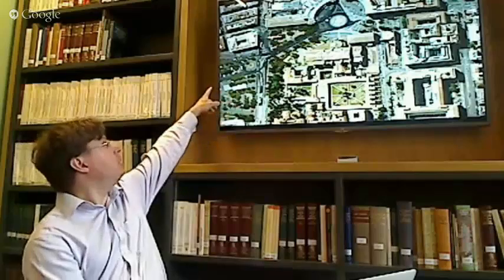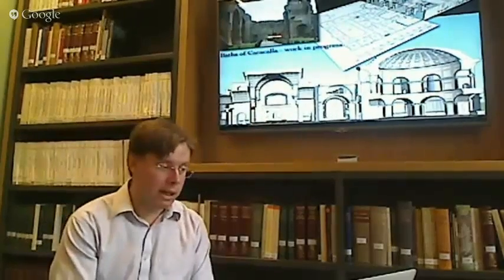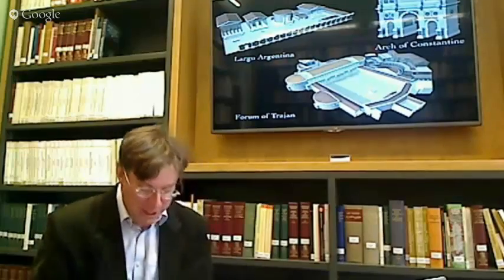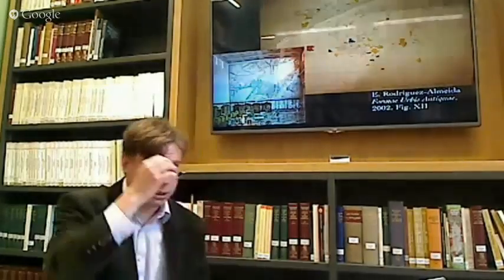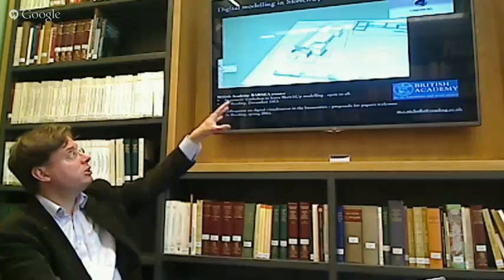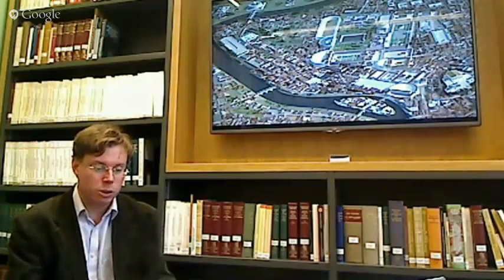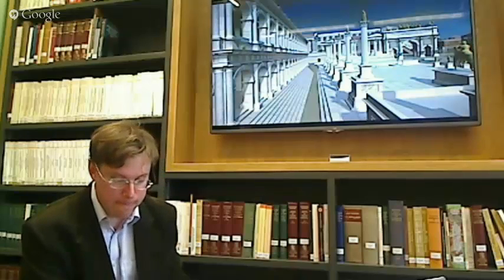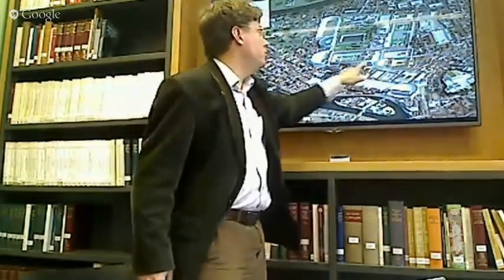Virtual Rome: a digital reconstruction of the ancient city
Streamed live on May 26, 2015 [edited as a fire alarm interrupted the seminar]
Event: Digital History seminar
Presenter: Matthew Nicholls (Reading)
Title: Virtual Rome: a digital reconstruction of the ancient city
Time: 5:15 PM (GMT)
Venue: John S Cohen Room 203, 2nd floor, IHR, North block, Senate House or live online via the Digital History Seminar blog.

Abstract:

Dr Matthew Nicholls of the Department of Classics at the University of Reading has made a detailed digital reconstruction of the city of Rome as it appeared c.AD315. In this talk he will introduce the model and discuss some of the tools and methodology involved in its creation, including questions about date, level of detail, and conjecture. He will then talk about the paedagogical uses of digital modelling and the digital Rome model's potential as a research tool: current work includes investigation of illumination at specific times of day and year, and sightlines within the ancient city to, from, and between major monuments.

Profile:

Matthew Nicholls read Literae Humaniores at St John’s College, Oxford and was a Junior Research Fellow at the Queen’s College, before taking up a lectureship in Classics at Reading where his work includes running an MA in the City of Rome. His research includes the study of ancient books and libraries, including a newly-discovered text by the 2nd C AD medical writer Galen. He is also interested in the digital reconstruction of ancient buildings and places, initially for reaching and outreach work and increasingly for research. His work in this area won the 2014 Guardian/Higher Education Academy national Teaching Excellence award, and he currently holds a British Academy Rising Star Engagement Award for work on digital visualisation in the humanities. As part of this scheme he will be running an introductory workshop on software skills for digital visualisation and welcomes enquiries about participation.